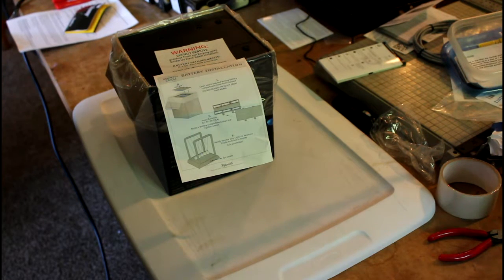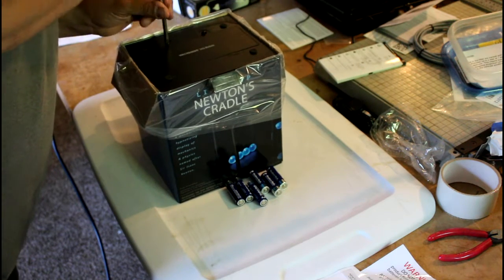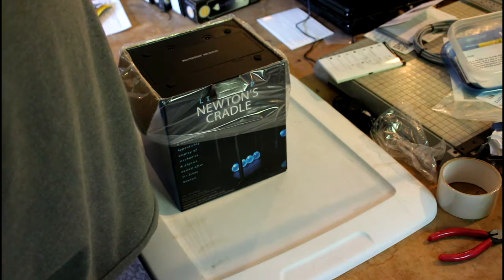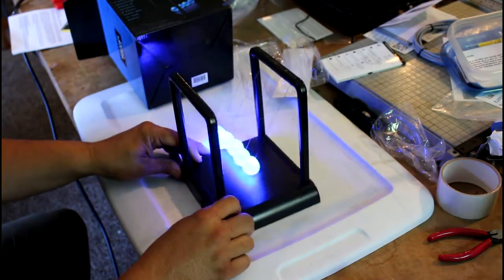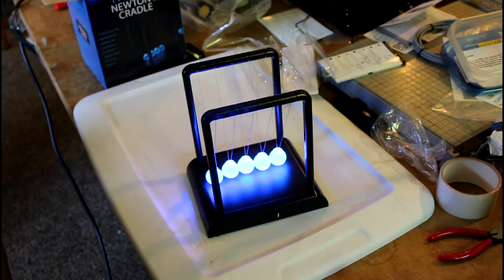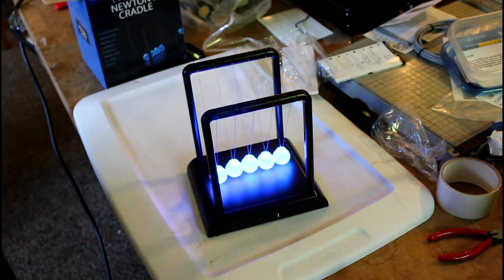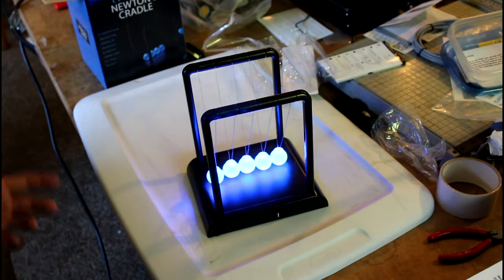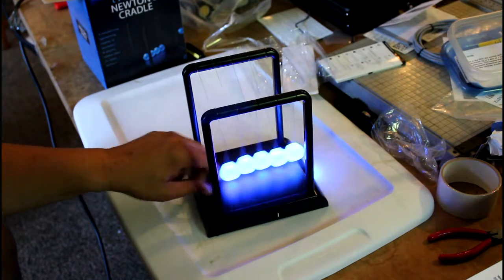Light up Newton Cradle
Light up Newton Cradle 3155427
This classic desktop display piece has become a must have for office décor. Swing one marble back, let it go, and watch as kinetic energy causes the one on the opposite side to swing the same distance!  Five frosted glass globes add cool, luminescent light to this desktop classic.